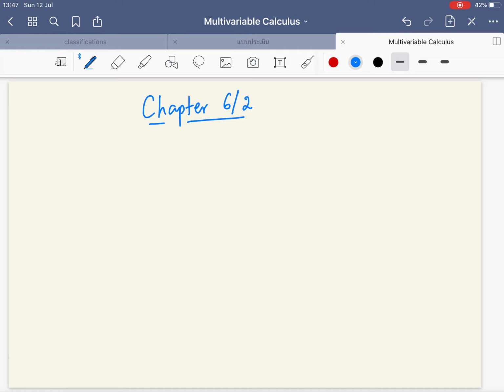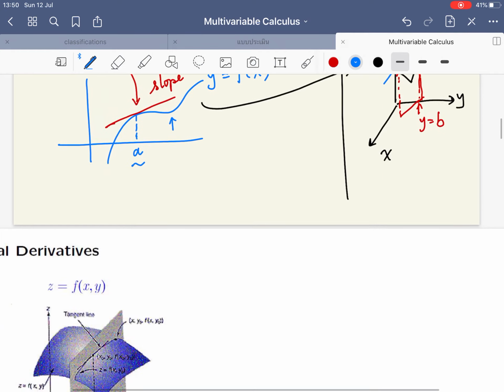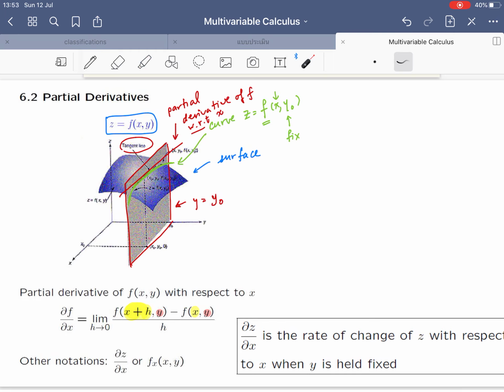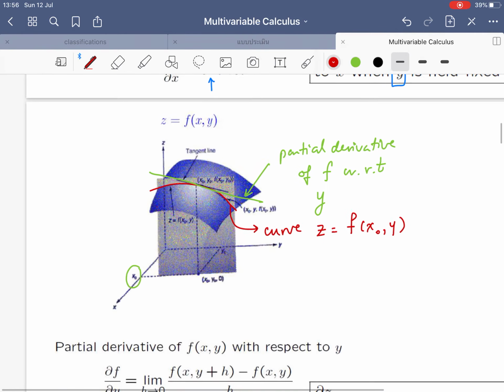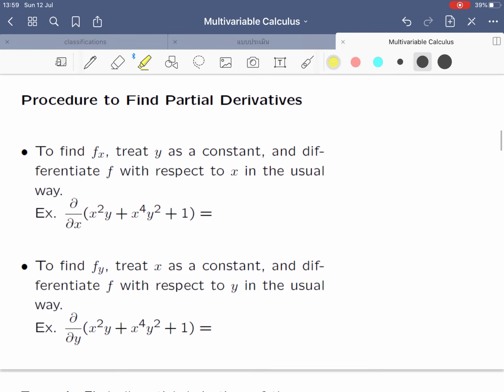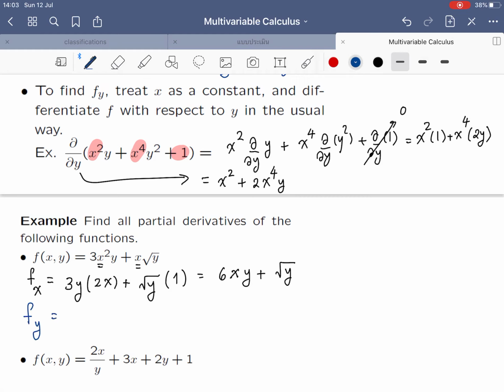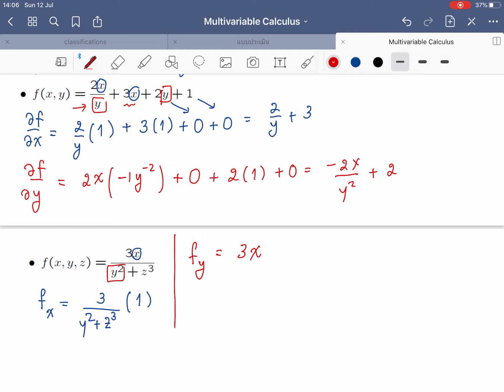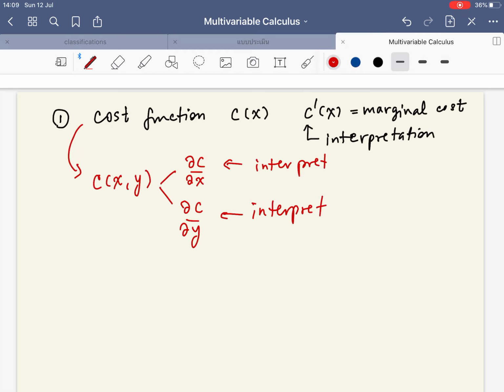EBA Chapter 6/6.2